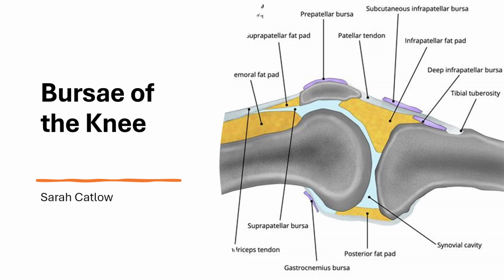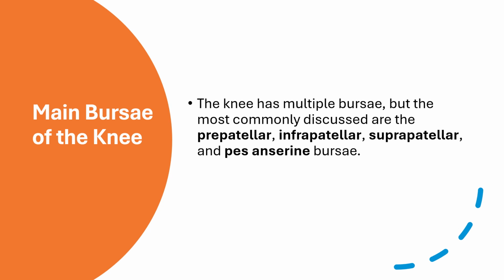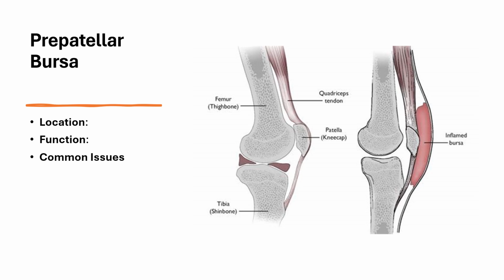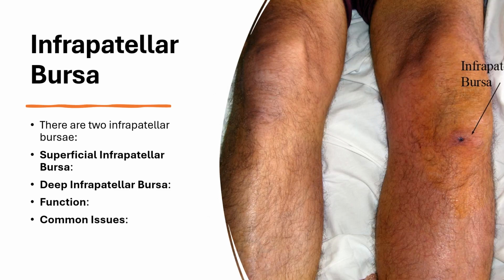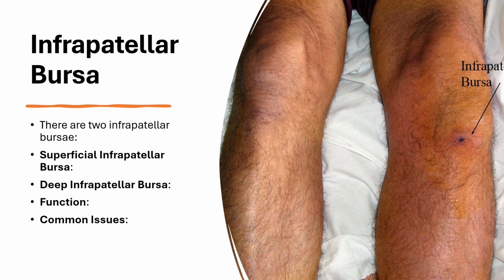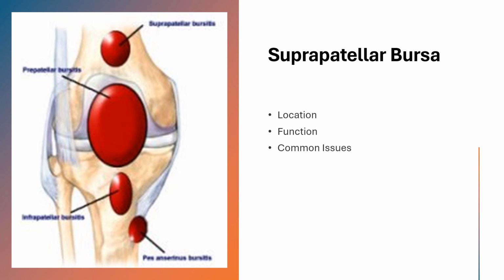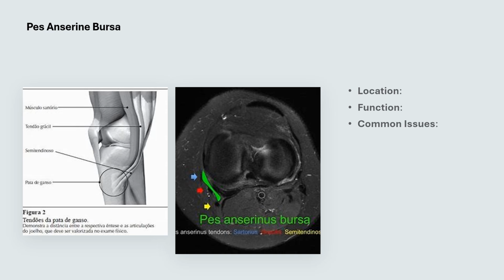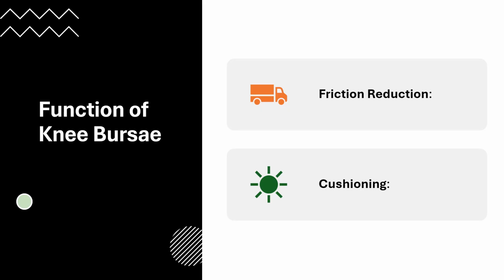The Bursae of the Knee – Protecting Your Joints!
In this video, we’re diving into the bursae of the knee, the unsung heroes that keep your joints moving smoothly! These small, fluid-filled sacs play a massive role in reducing friction between tissues like bones, tendons, and muscles, allowing you to walk, run, jump, and kneel without discomfort.

We’ll explore the key bursae in your knee, including the prepatellar, infrapatellar, suprapatellar, and pes anserine bursae. You’ll learn how they protect your knee from stress and injury and how conditions like bursitis can arise from overuse or trauma. Whether you're an athlete, sports therapist, or just curious about how your knees work, this video will give you everything you need to know!